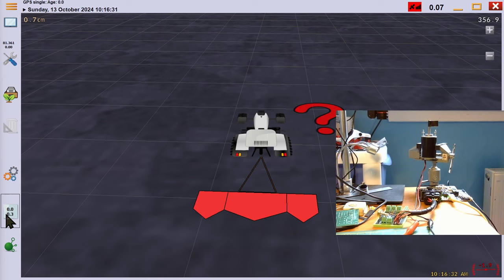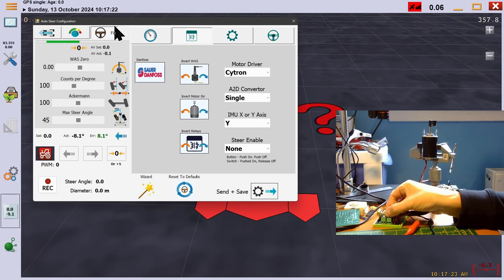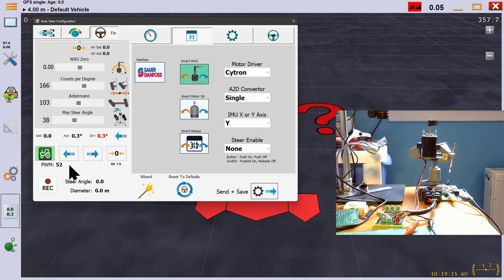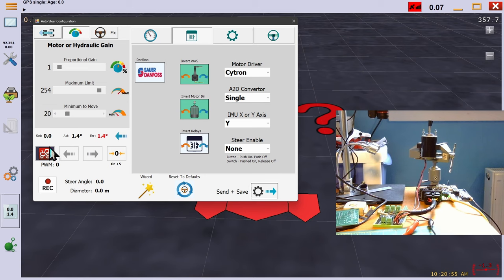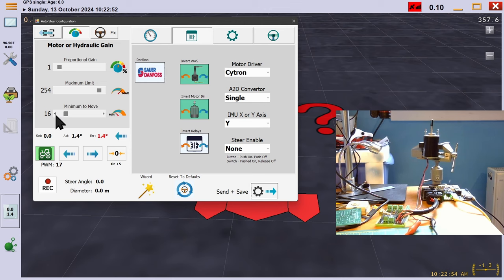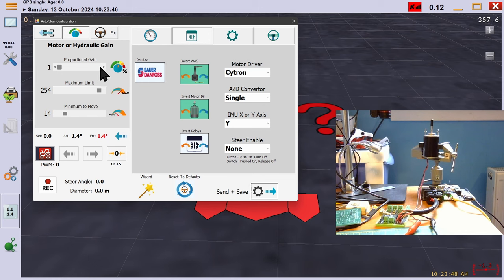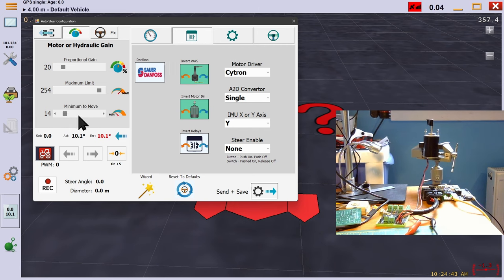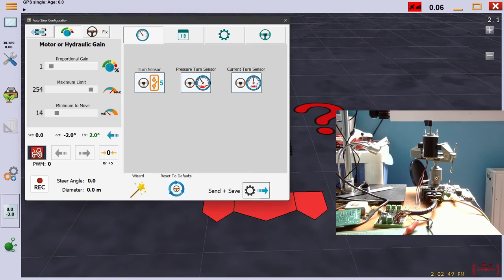Explaining PWM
How PWM and Proportional Gain should be set